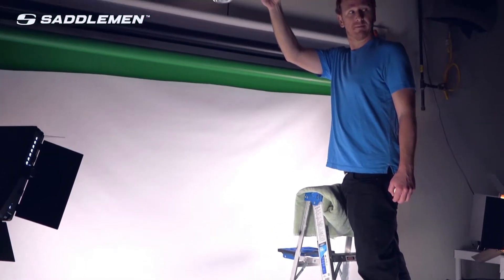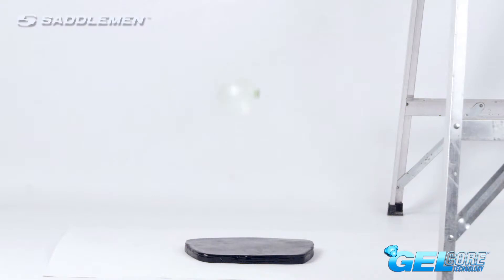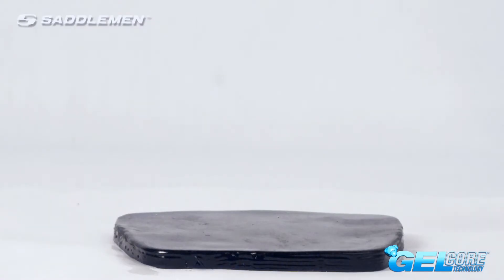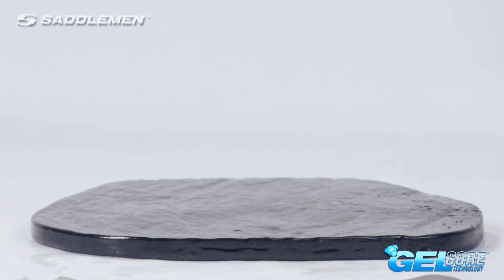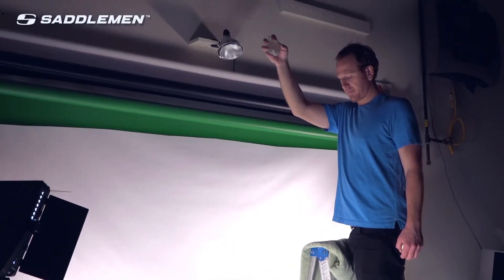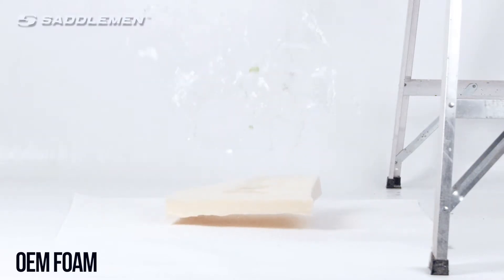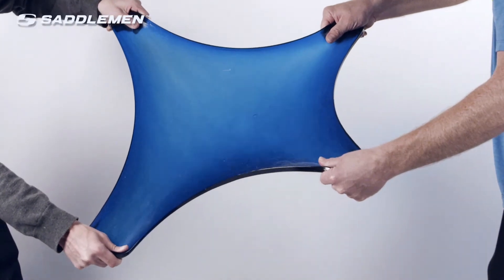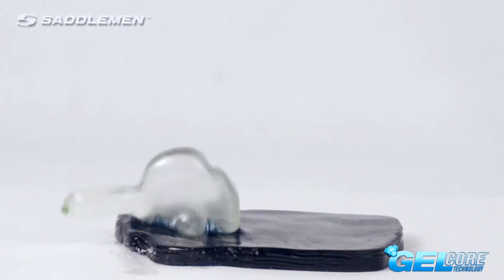Water Balloon Gel vs Foam // Saddlemen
The goal of a water balloon flight is to manipulate impact forces so that the balloon bursts on your target getting them as wet as possible. The same physics come into play when you ride your motorcycle over bumps or potholes.
Where the force of impact travels up through your seat and in your tailbone. To test the effects of impact on motorcycle seats we tossed water balloons from the top of the ladder, into two types of seat material. When the balloon collides with
a slab of saddle gel removed from a Saddlemen seat, the impact is almost completely deflected and the balloon stays intact. But when the balloon collides with a chunk of foam that you find in most stock and aftermarket
motorcycle seats you get the same effect you'd see if the balloon had hit the wall. The more elastic the material the weaker the impact forces will be that keep you from riding as long as possible.
It's easy to see that when it's gel versus foam foam will fail